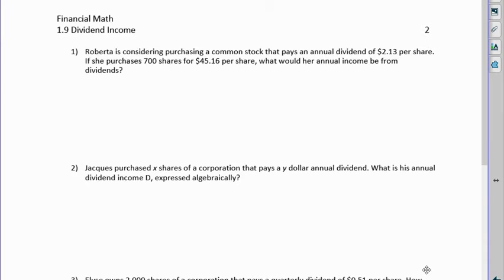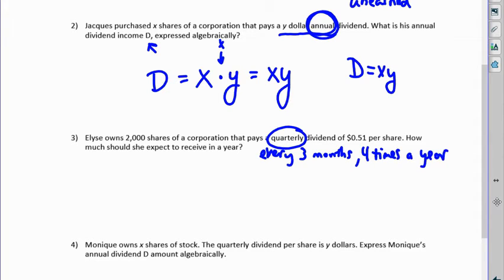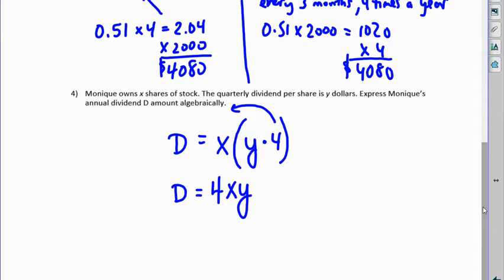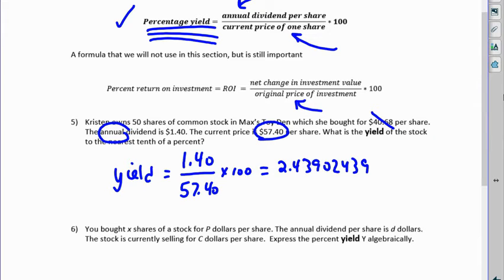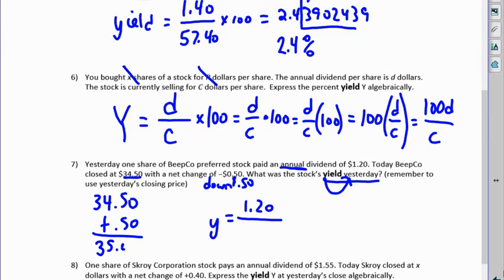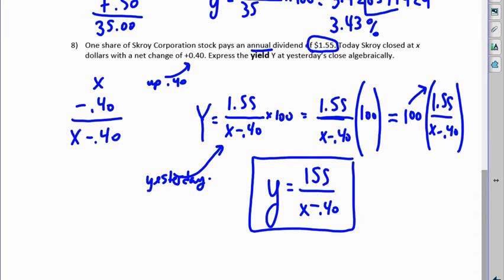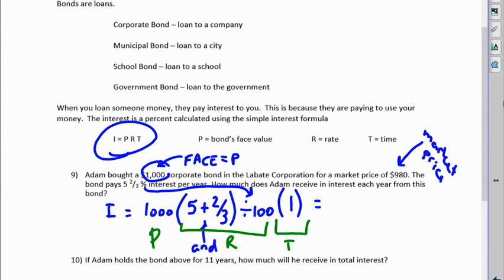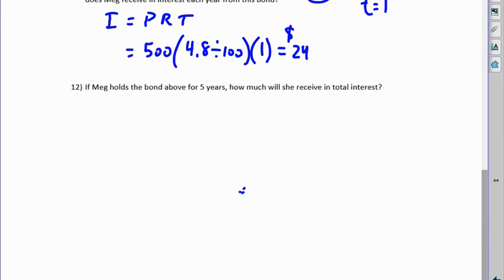1.9 dividend income EXAMPLES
Be sure to add these examples to your notes.  Calculations include dividend income, yield, and bond income.